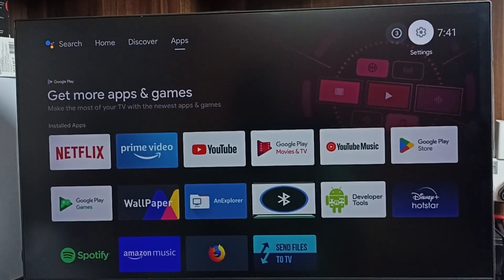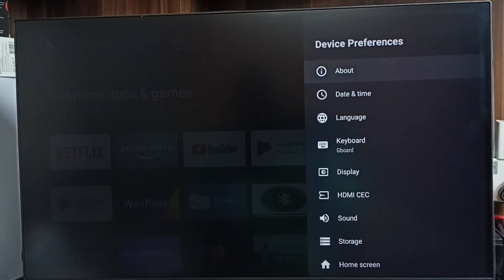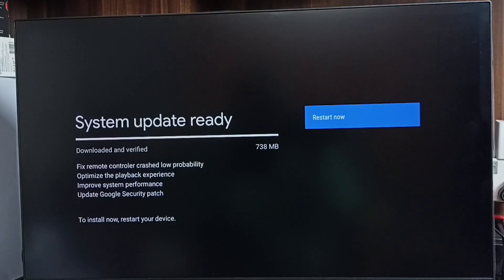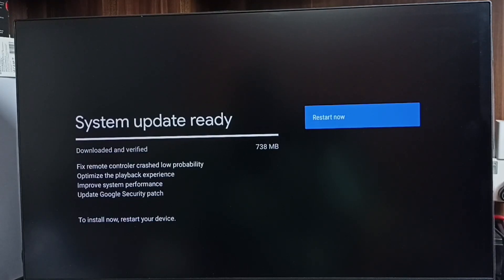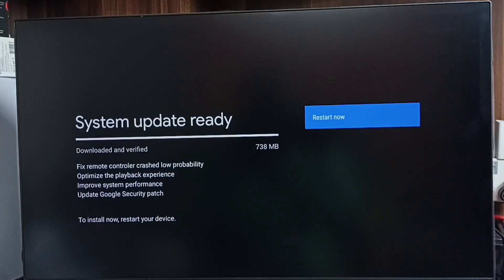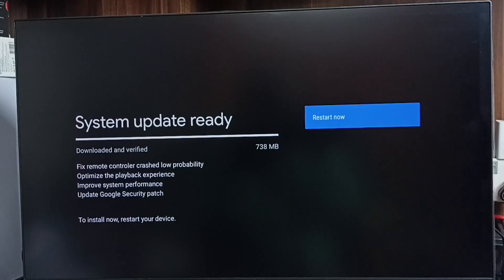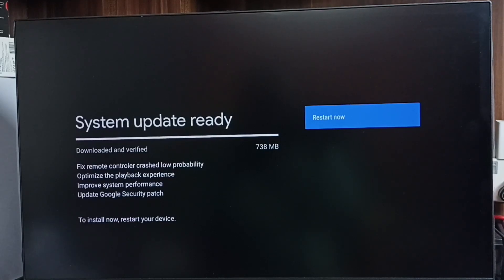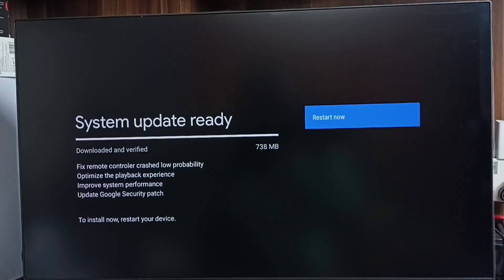SANSUI Android TV | How to Download and Install System Update | Software Update | Firmware Update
Android TV,
Android,
Smart TV,
Smart Google TV,
Google TV,